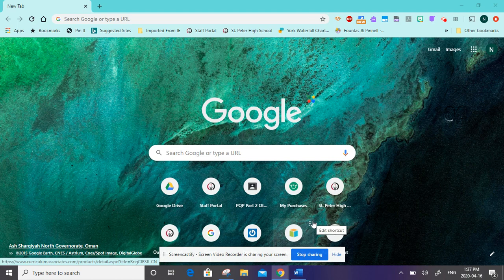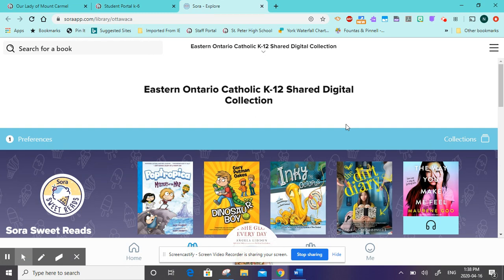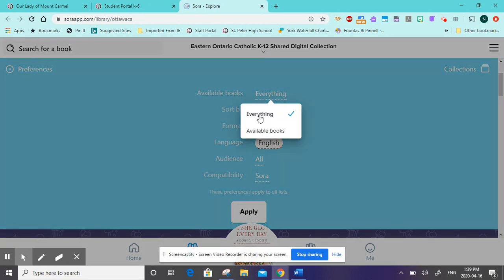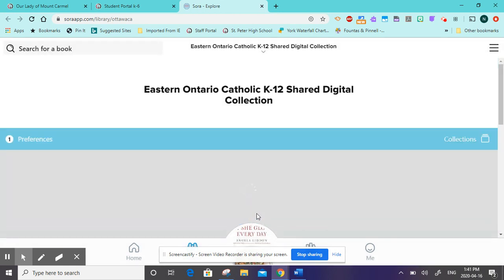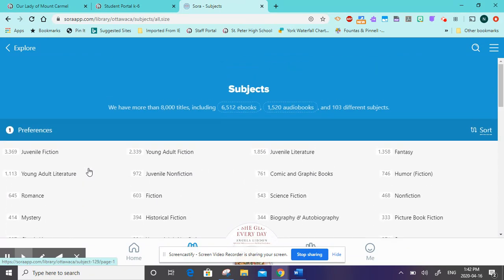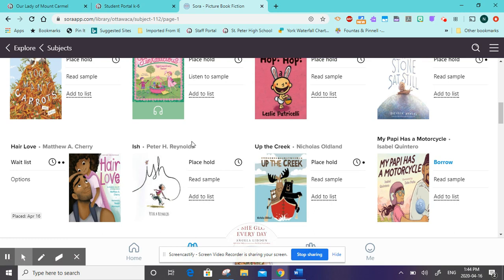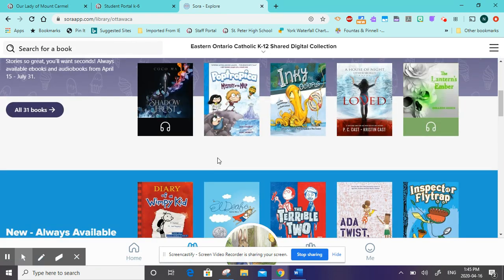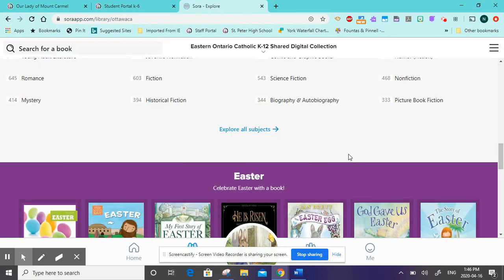How to use SORA